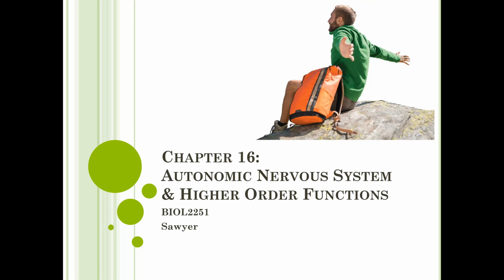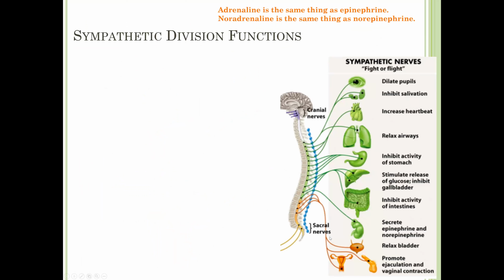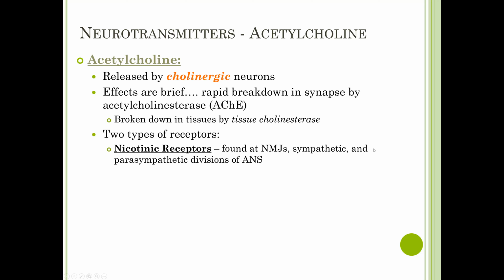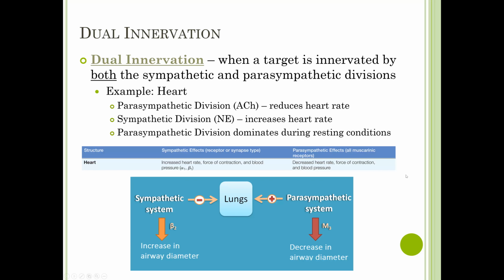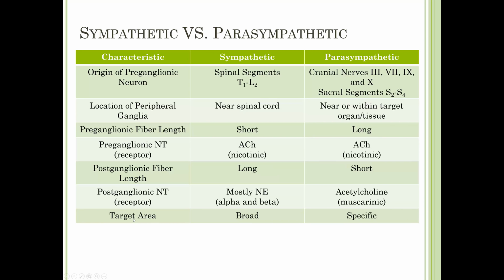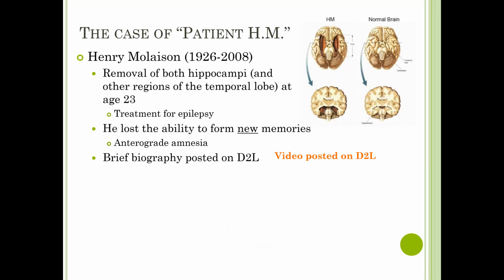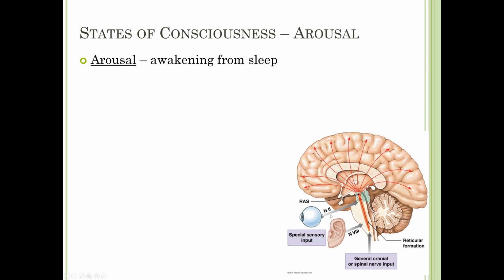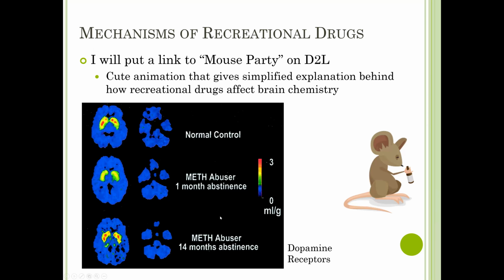Chapter 16 Lecture Video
This is the lecture video for Chapter 16. This chapter covers the Autonomic Nervous System (Sympathetic and Parasympathetic) as well as some higher order functions (memory, sleep, and wakefulness). Finally, it got into a little more depth about three neurotransmitters: Serotonin, Norepinephrine, and Dopamine. There is a brief introduction to the principles behind addiction.

CONTENTS
0:00:00 Introduction to the Autonomic Nervous System (ANS)
0:05:44 Sympathetic Division (Fight or Flight)
0:18:12 Parasympathetic Division (Rest and Digest)
0:25:39 ANS Neurotransmitters and Receptors
0:38:14 Dual Innervation and Autonomic Tone
0:43:55 Autonomic Reflexes and Regulation
0:50:27 Review: SNS vs. PNS (Compare and Contrast)
0:54:44 Memory
1:11:21 States of Consciousness: Sleep and Wakefulness
1:23:22 Serotonin, Norepinephrine, Dopamine (and Addiction)